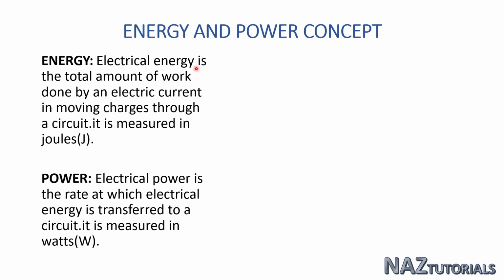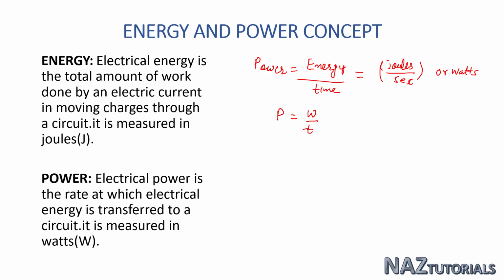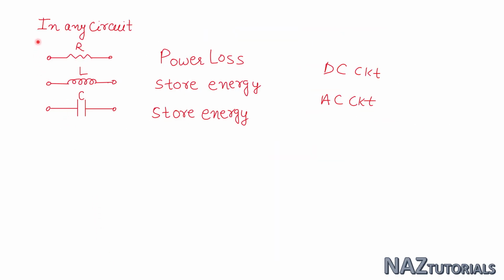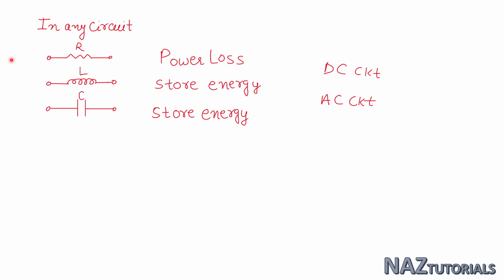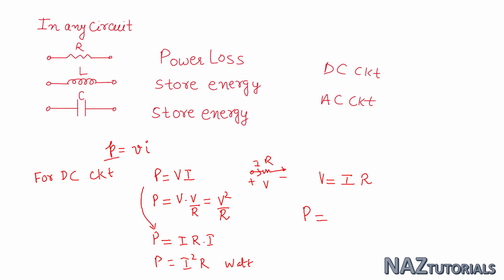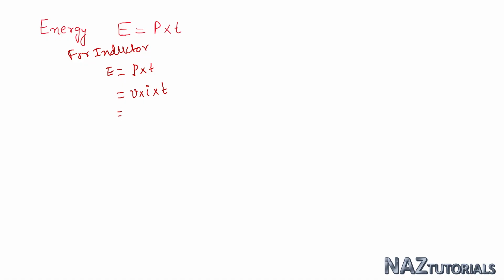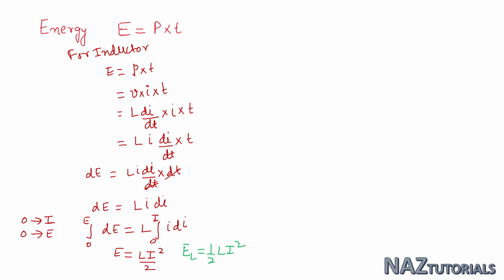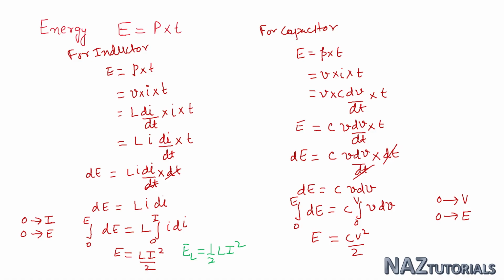POWER AND ENERGY IN AN ELECTRICAL CIRCUIT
how to calculate energy and power in an electrical circuit.